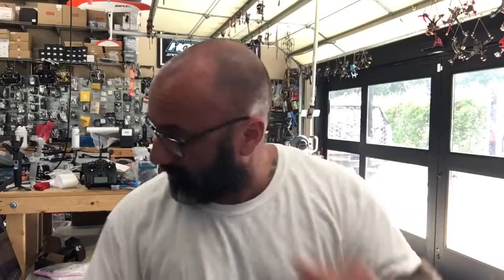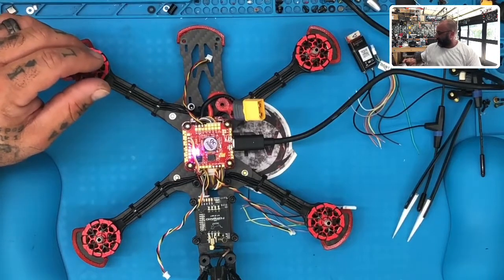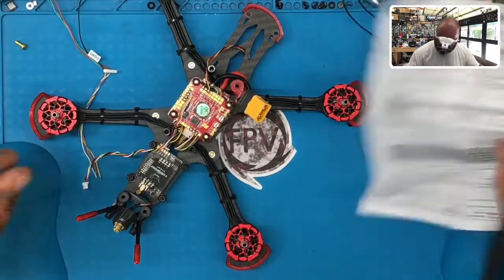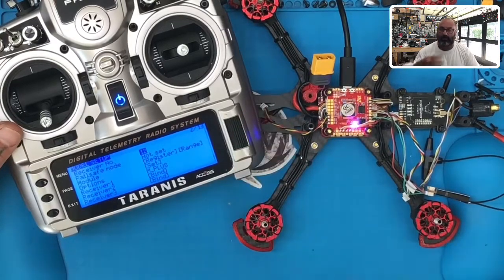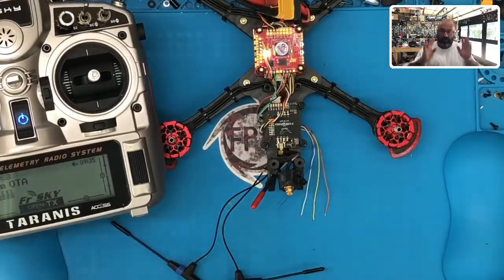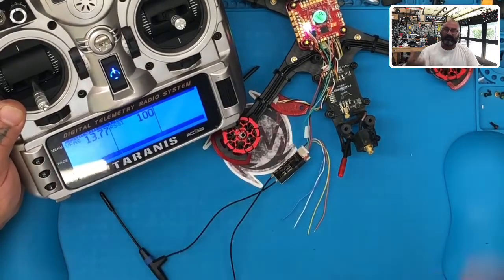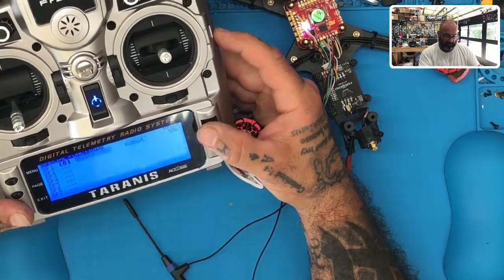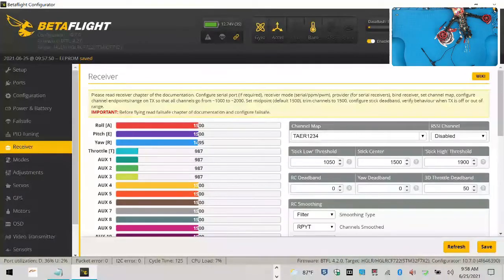How to Install and Setup FrSky R9Slim+ OTA with Telemetry On Sector5 V3 from Cyclone FPV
Items used in this video:
R9Slim+ OTA

This tutorial was created to address a question that was submitted using our online support form. If you would like a video made to help you with an issue you are having, simply click the link below and let us know what we can help you with.

This is the best way to say thank you and support our efforts. You can also find us at the following:

Sincerely,

Tarek Maalouf
“RitalinFPV”
Work Mule
CycloneFPV.com